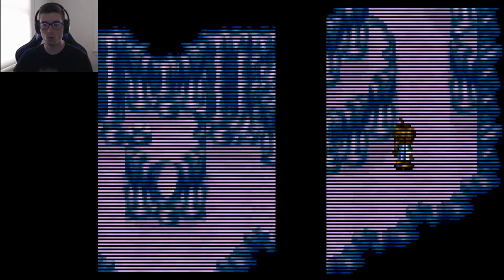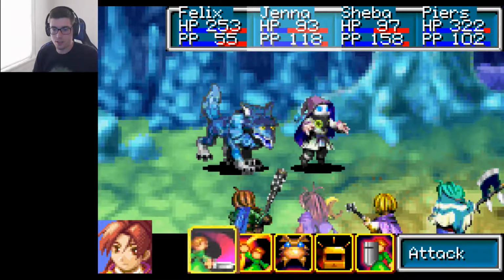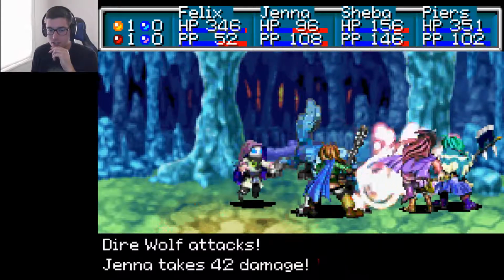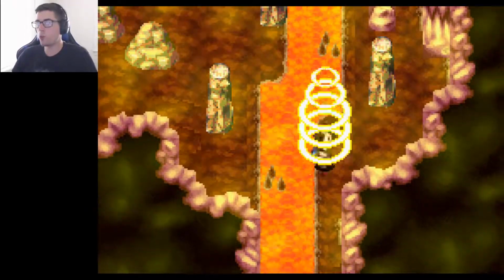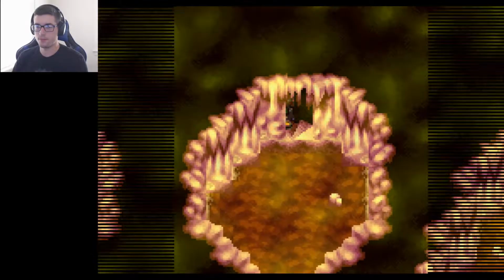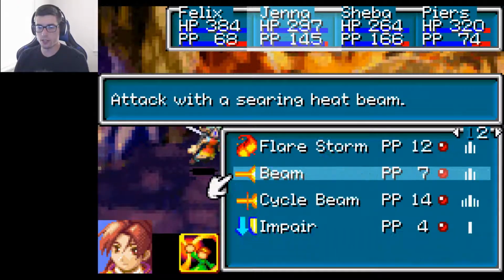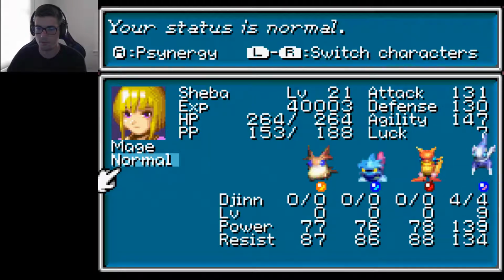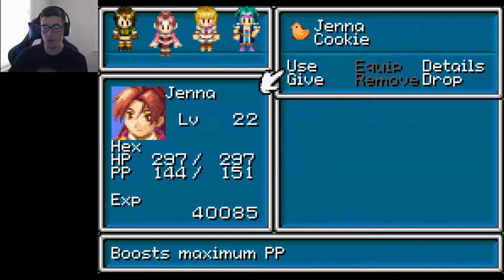Golden Sun: The Lost Age ~ Part 30 ~ Swampy Solutions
Heeeey, this time when we got lost it ended with progress though. But what about that progreeeesss thooooough??? hmm???
Enjoy! Have a Swampy day :D